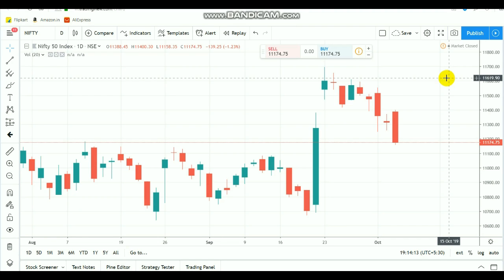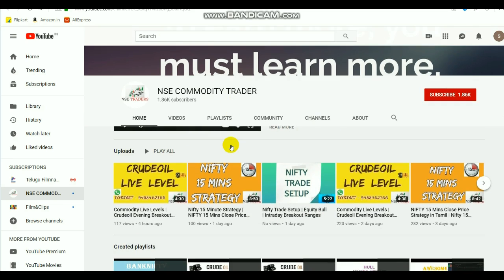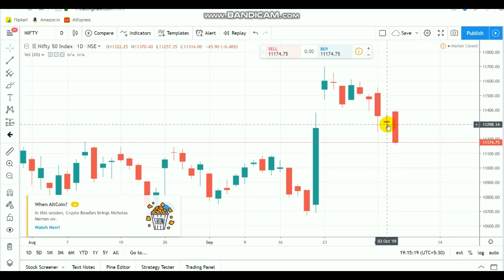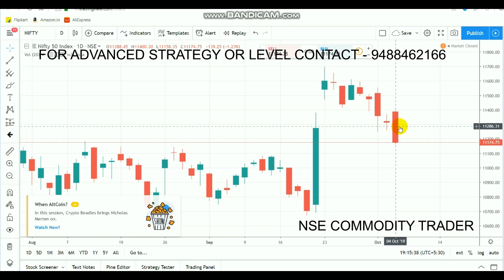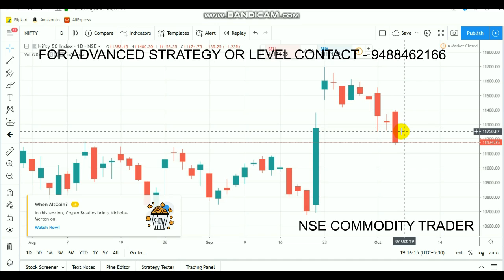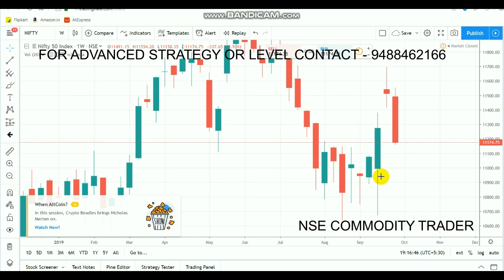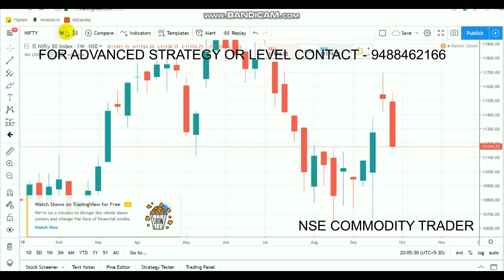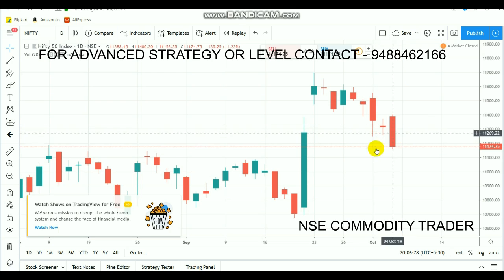Nifty Technical View | Equity Bearish Week | Intraday Breakout Ranges 04 Oct 2019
Open account click LINK - 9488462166

For Level or Advanced Trading Strategy
WITH/WITHOUT STOP-LOSS

This Video about NIFTY Range for Intraday Trading.